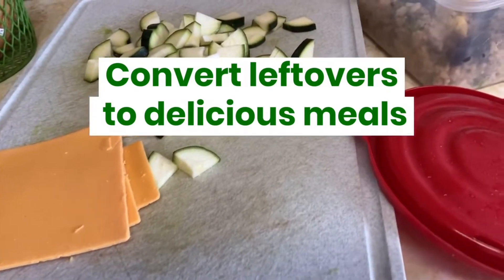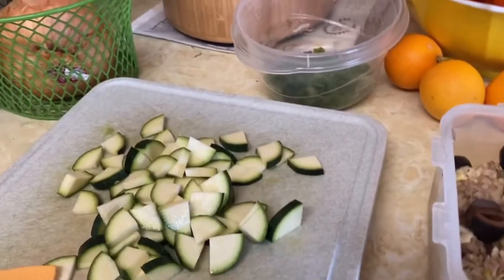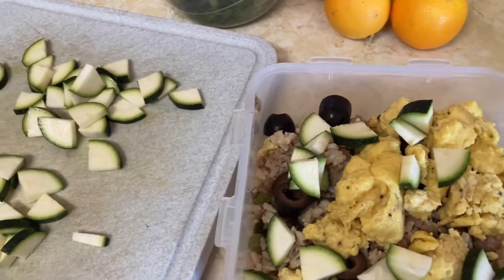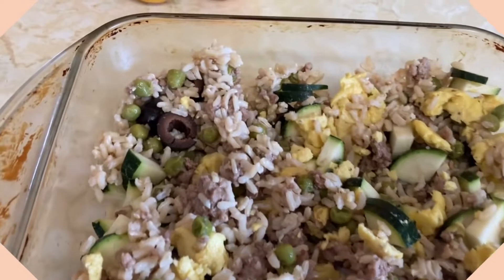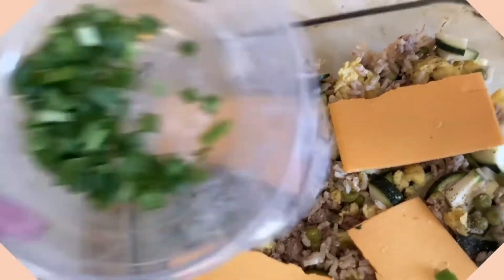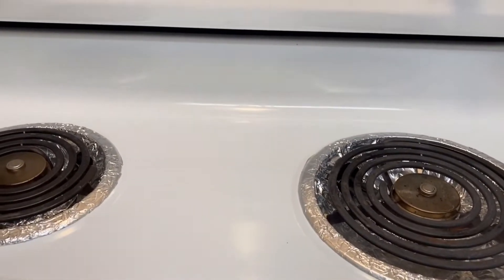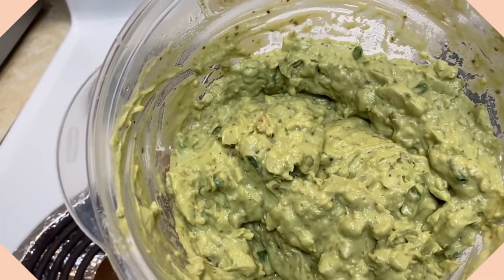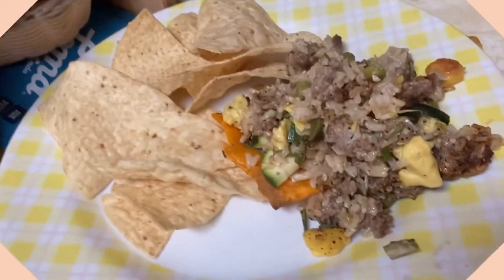“Rice casserole”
I made up another casserole with what I had on hand. ￼ My daughter just explained she calls it￼ Apocalyptic￼ cooking. Turned out great. Add your own ingredients. ￼